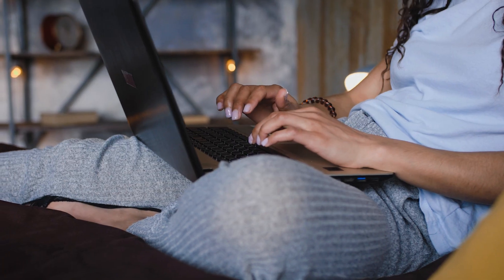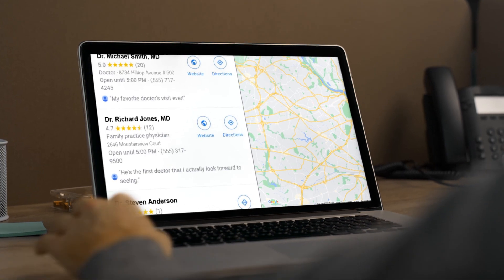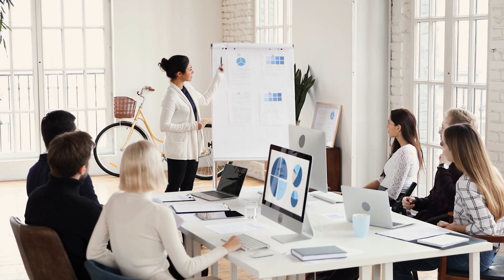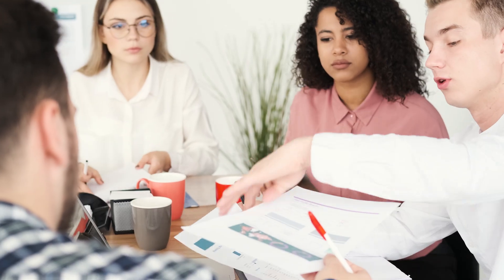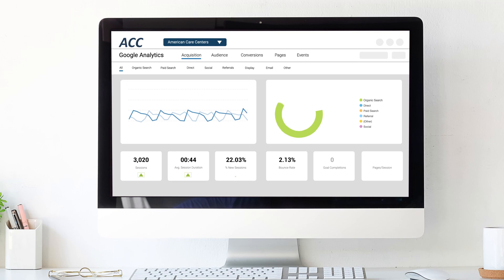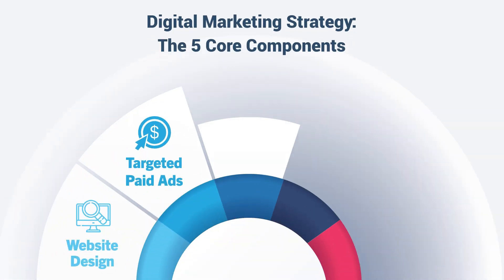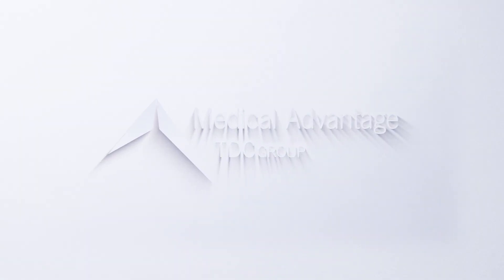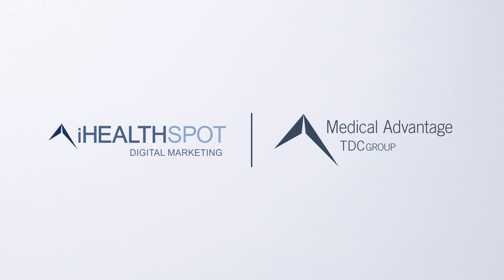Medical Advantage Practice Marketing Solution, iHealthSpot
Medical Advantage’s portfolio now includes iHealthSpot’s practice marketing solutions. In today’s competitive market, practice marketing has never been more important – our solutions are designed to help independent practices, practice groups, and private equity-backed healthcare entities improve patient acquisition and retention, increase revenue, and grow their organizations.